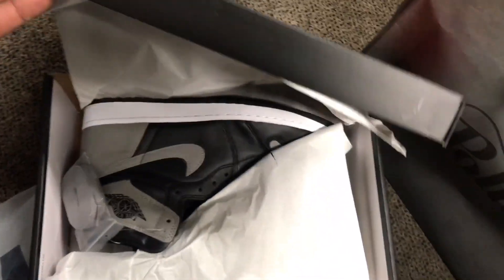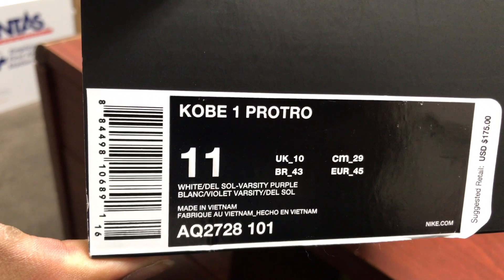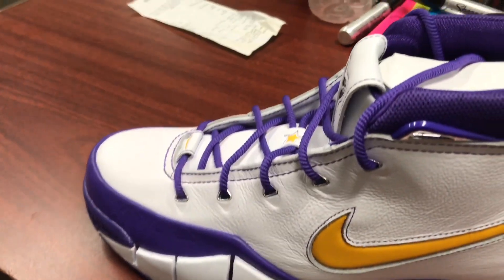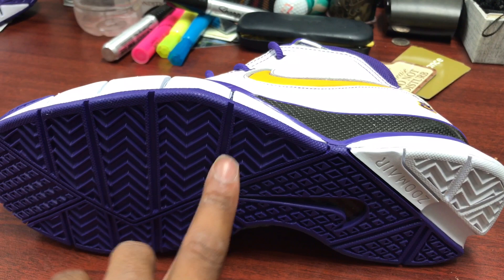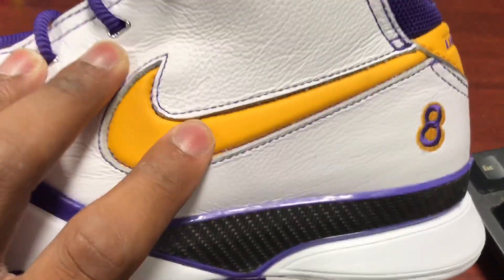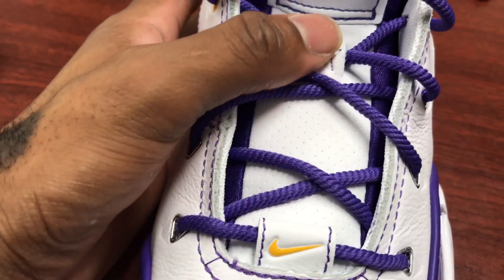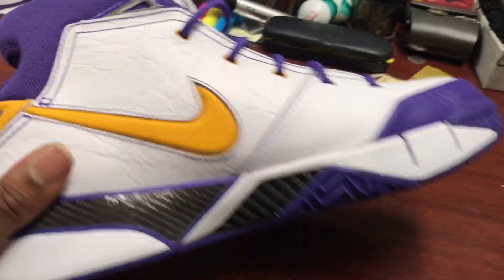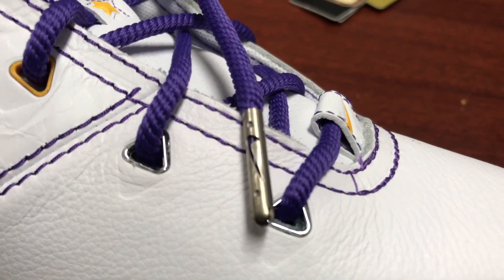Nike Kobe 1 protro “final second” “close out” review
Nike Kobe 1 protro sneaker review fashion and sports apparel

Size info
Shirt:M to L
Pants:32x30
Shoe:11
Cap: 7 3/8 to 7 1/2

Category
Category